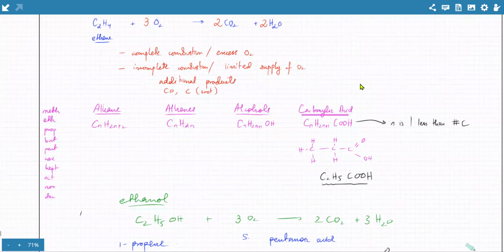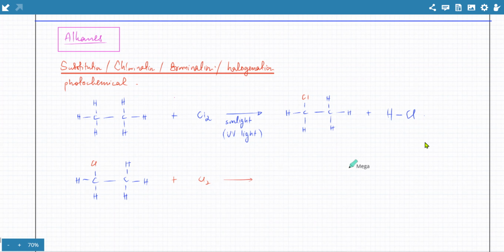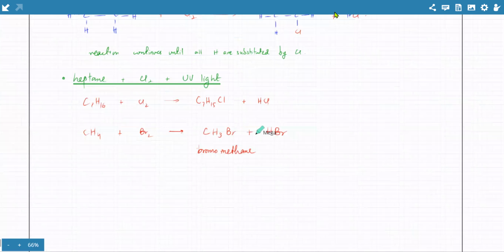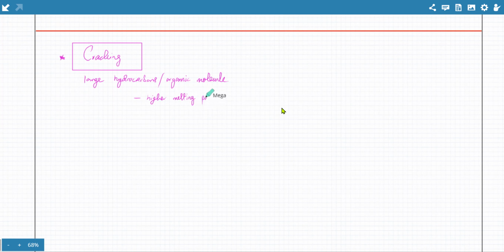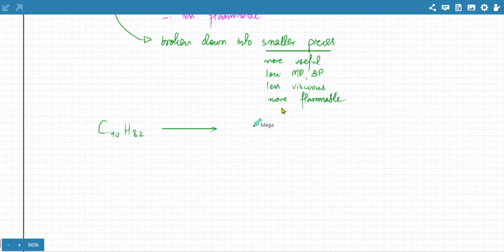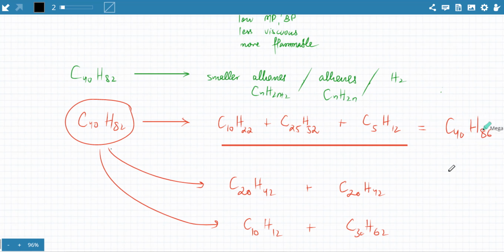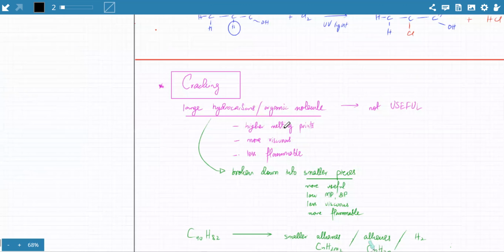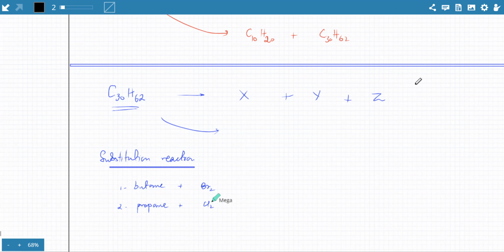Live Class - O Levels GCE, iGCSE - Reactions of Alkanes, Substitution, Cracking